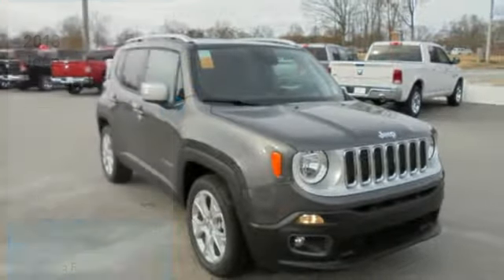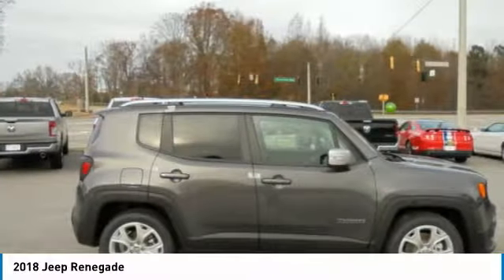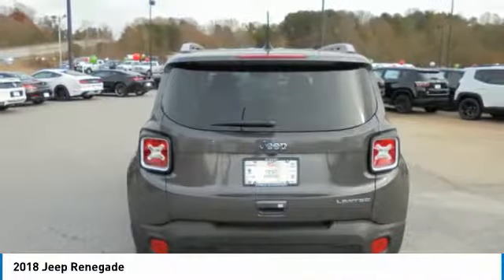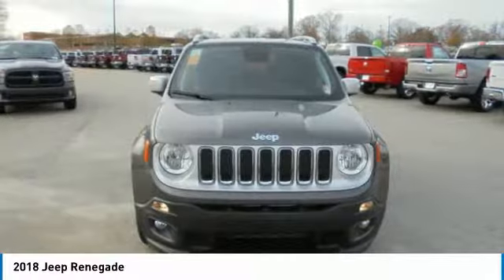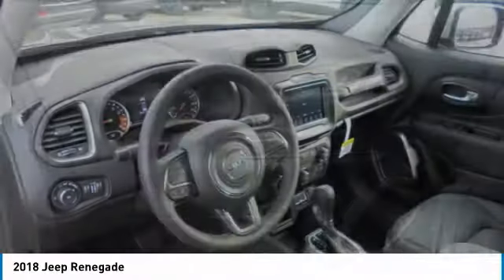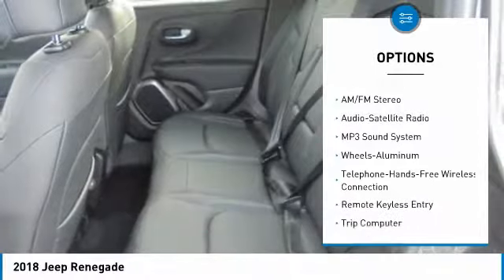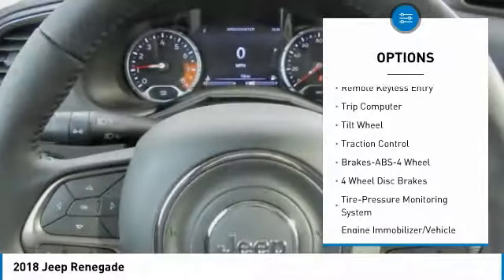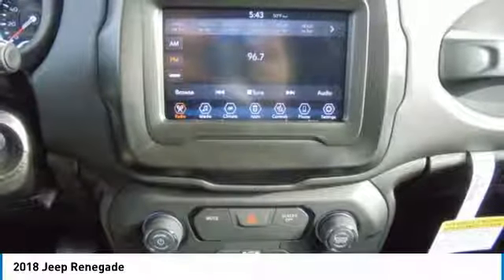2018 Jeep Renegade Gainesville GA G845077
2018 Jeep Renegade

Hayes Automotive is made up of FOUR DEALERSHIPS in North Georgia. The company has been family-owned and operated for over 40 years!!! Come be part of the Family here at Hayes!!brbr2018 Jeep Renegade Limited FWD 9-Speed 948TE Automatic 2.4L I4 MultiAirbrbrFactory MSRP: $28,730 $8,665 off MSRP! Price includes: $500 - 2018 Southeast Chrysler Capital 2018 Bonus Cash SECJ5. Exp. 01/02/2019, $1,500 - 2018 Retail Bonus Cash SECJA1. Exp. 01/02/2019, $2,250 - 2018 Retail Consumer Cash 66CJ1. Exp. 01/02/2019